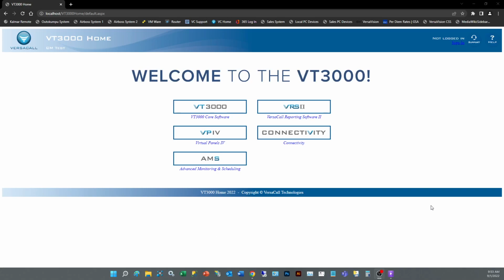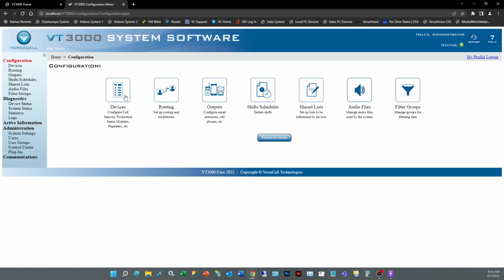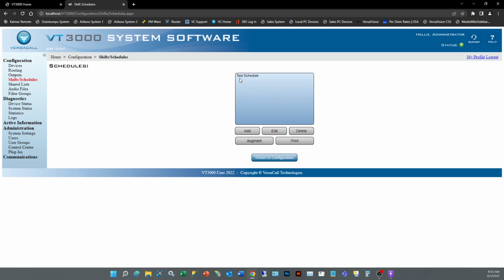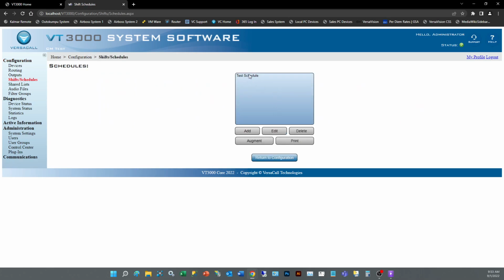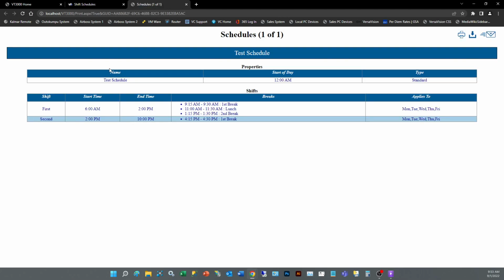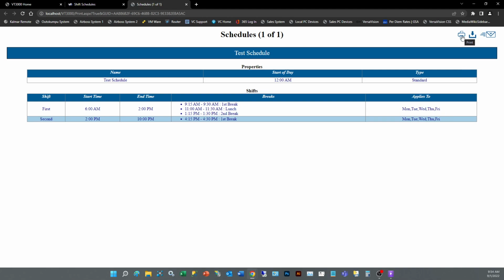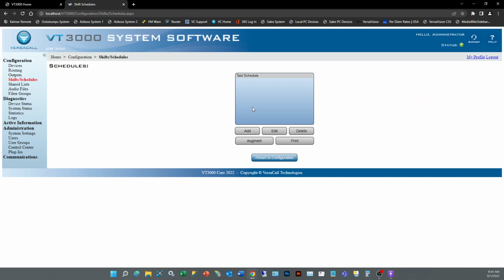VersaCall - VT3000 How To Guide - Print a Schedule